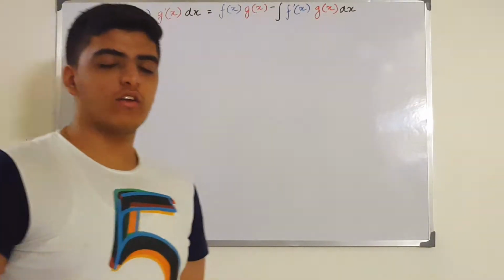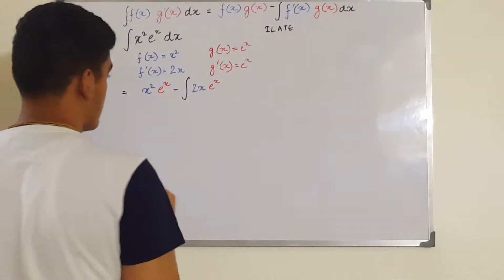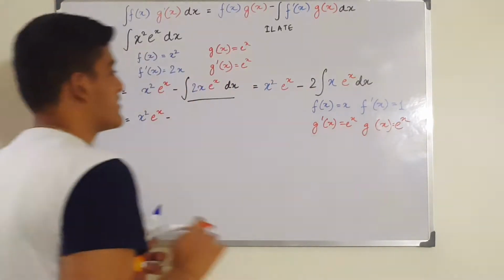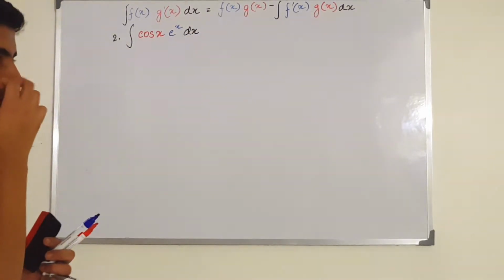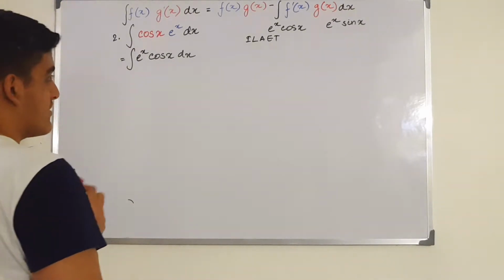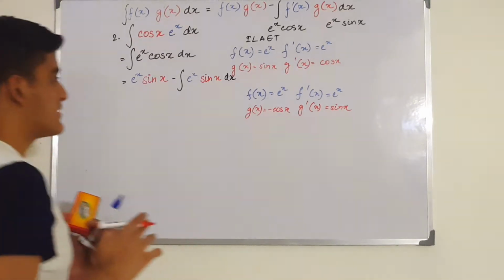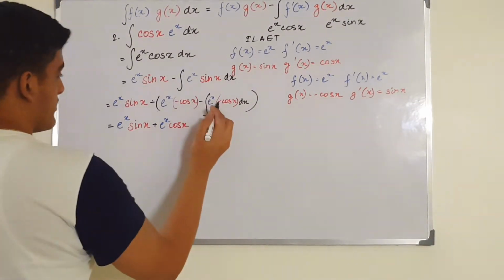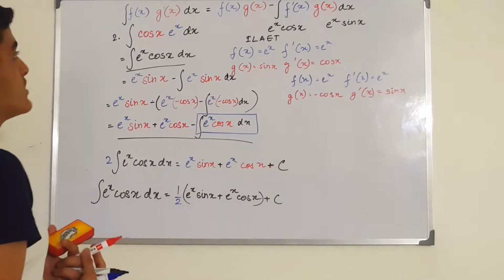Integration by parts 2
Please give your views and suggestions in the comments section.